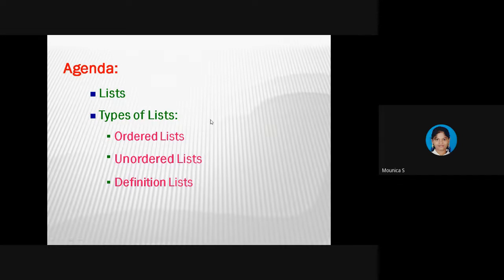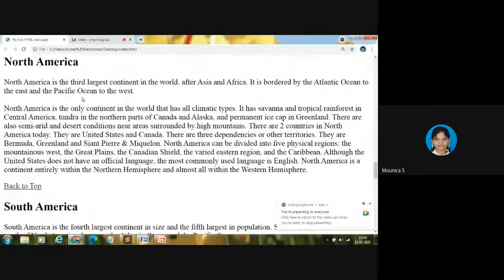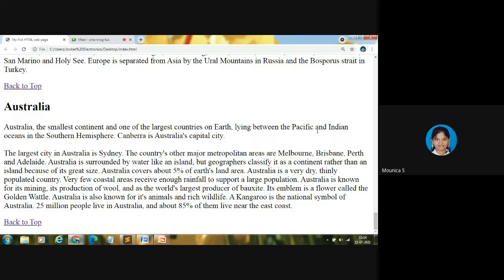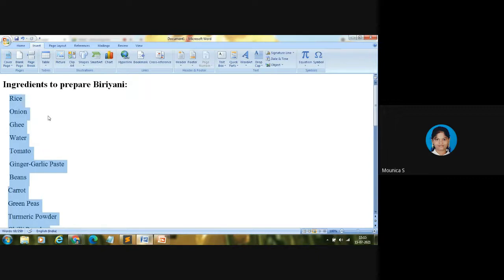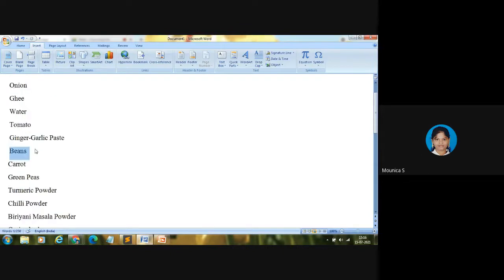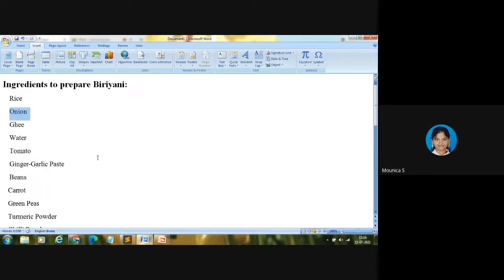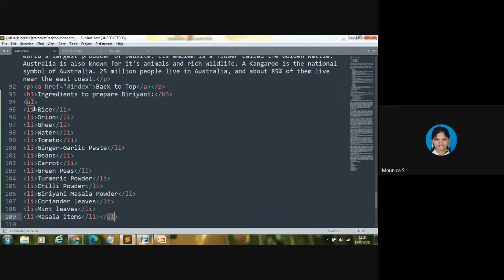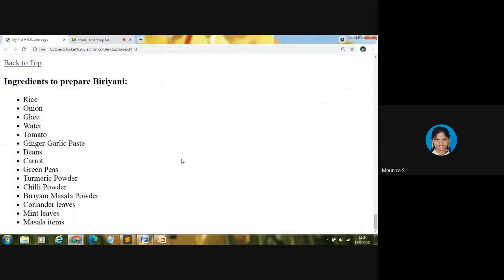Types of Lists | Ordered List | Unordered List | Definition List | Detailed HTML Course in English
Hello Guys! Welcome back to Learn HTML.
This video explains you that how to code lists of information in our HTML Web Page.
In this video, you can learn Various types of lists like Ordered lists, Unordered lists and Definition lists.
Hope this video will be useful to you. Enjoy learning.

Share this playlist to your friends and relatives those who are interested in learning HTML and those who are interested to become a web developer.

Congrats in Advance to become a Web Developer!